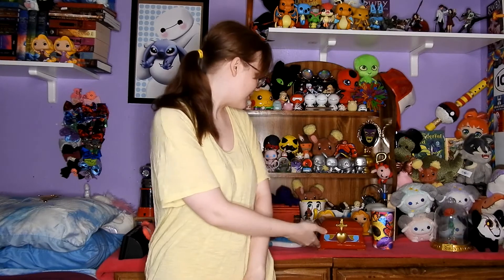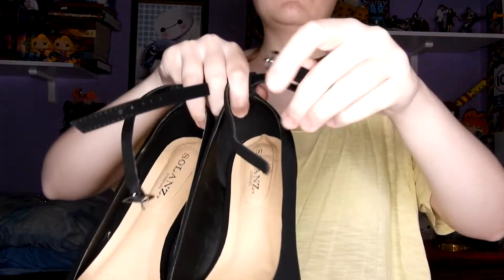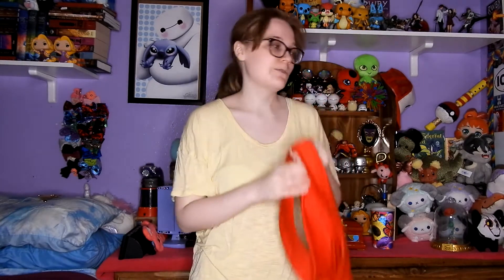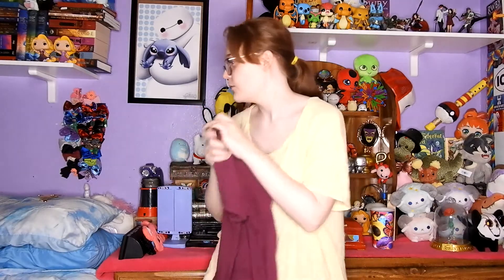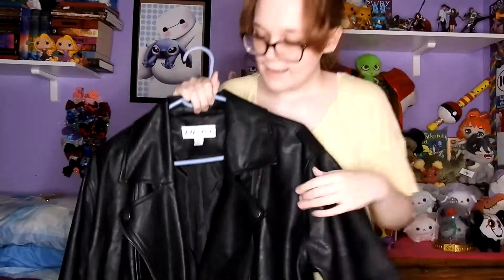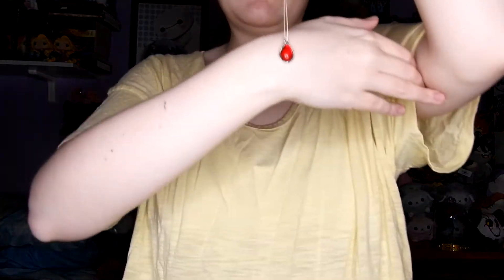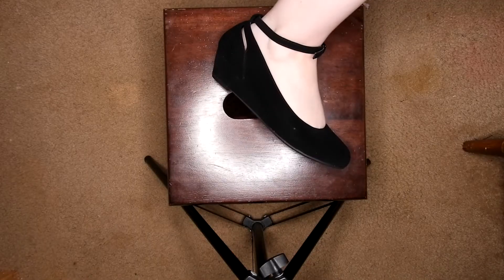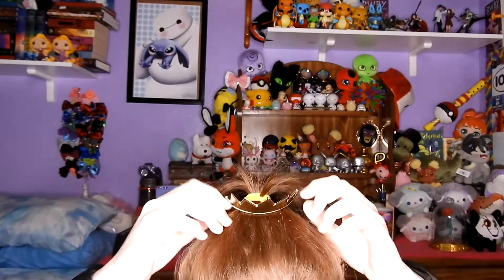Disney Bound: The Evil Queen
Today I'm the Evil Queen, who will I be next time?